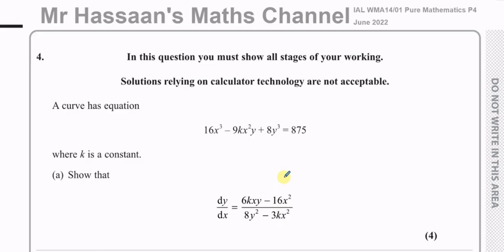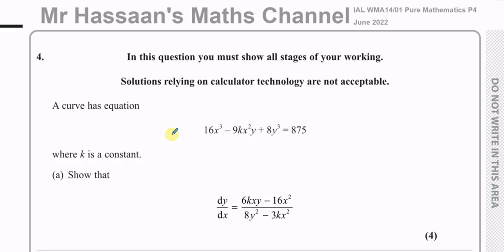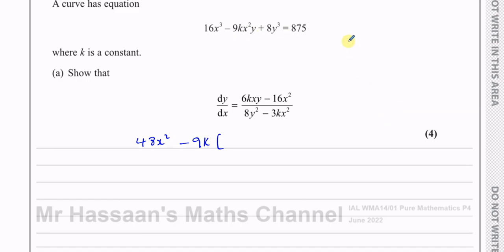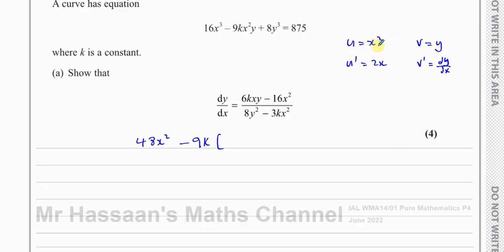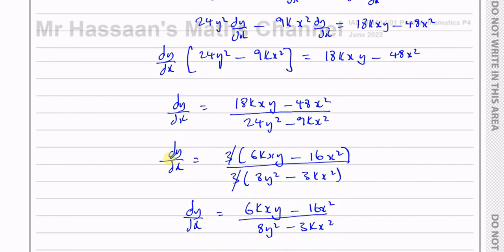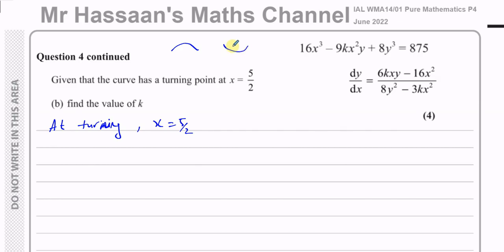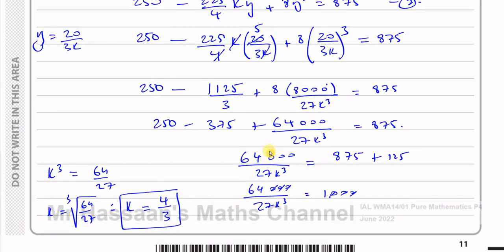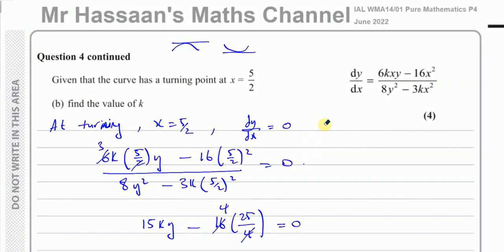WMA14/01, IAL, (Edexcel), P4, June 2022, Q4, Differentiation, Implicit Differentiation,